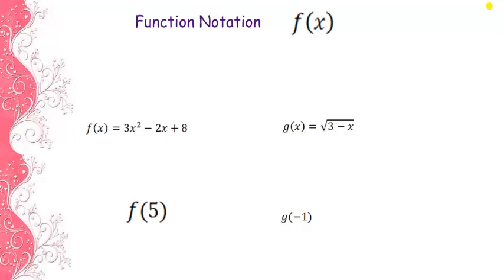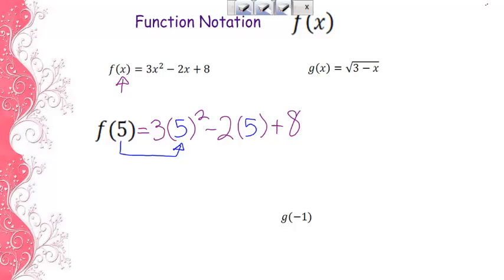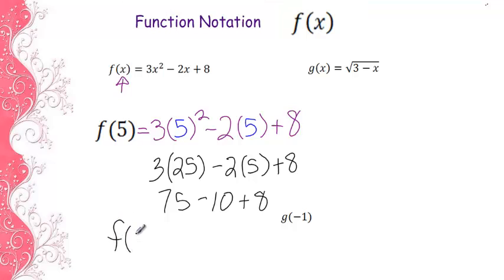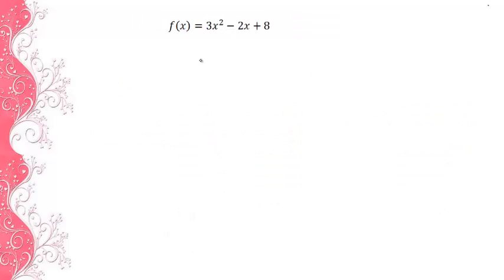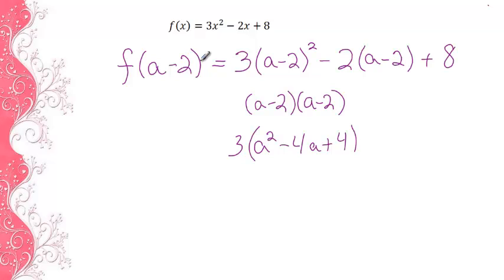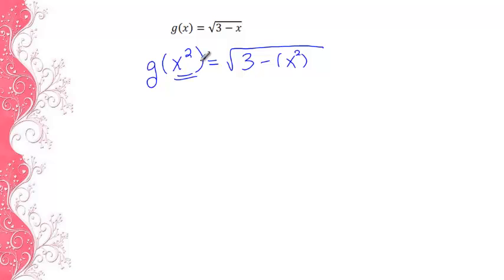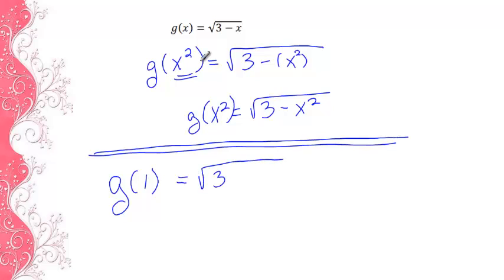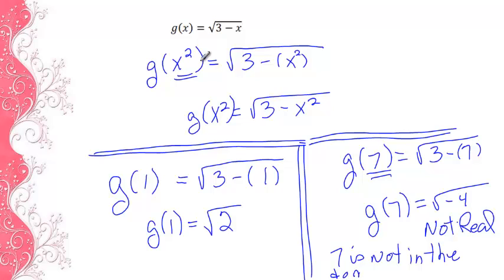Intro to Funciton Notation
A brief intorduction to function notation.